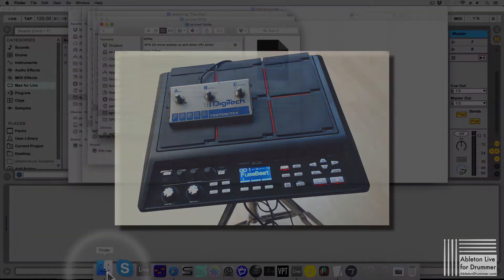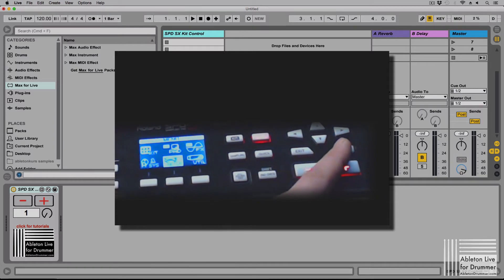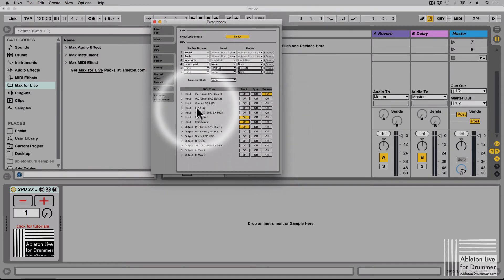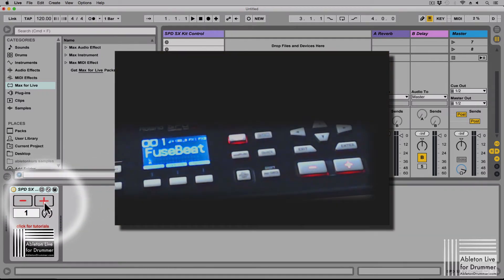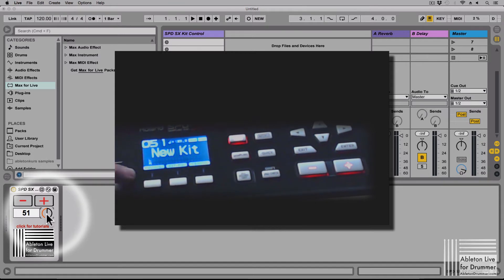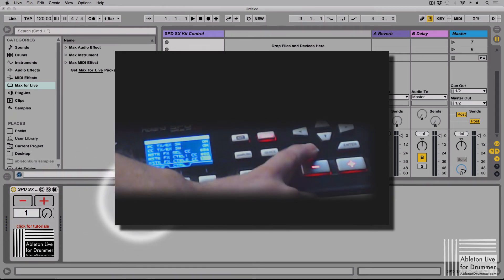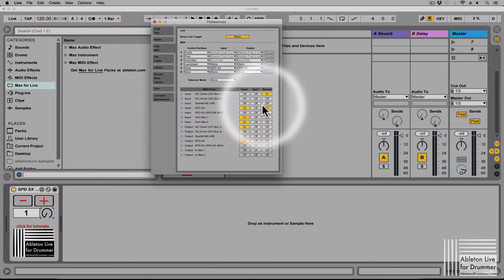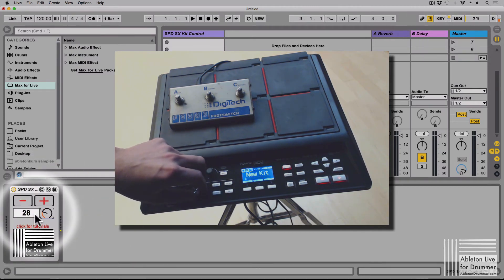Change kits on Roland SPD SX with Ableton Live - Max for Live device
In this video I show you, how to use the free M4L device to change kits via buttons, MIDI remote and clips automation through Ableton Live. This way you would be able to choose the right kit for a song or section without touching the SPD SX.

Check out more Max for Live devices for Ableton Live here